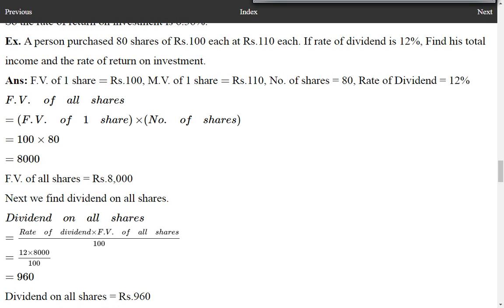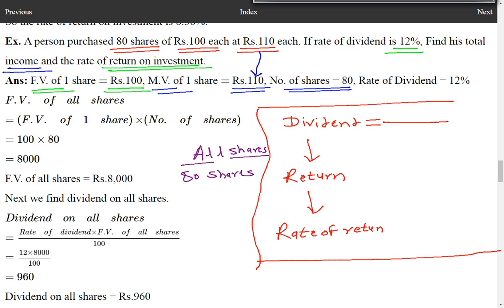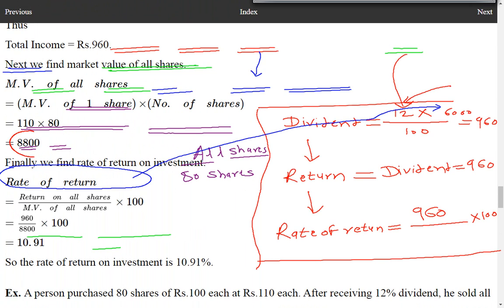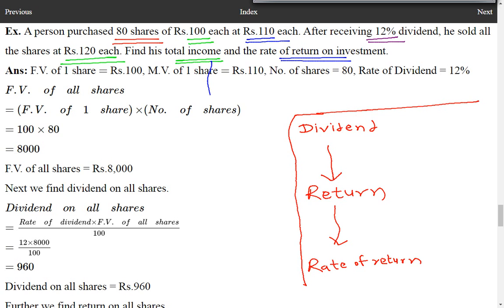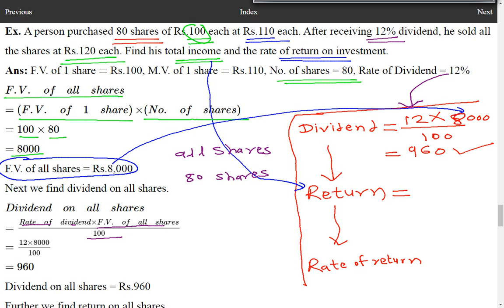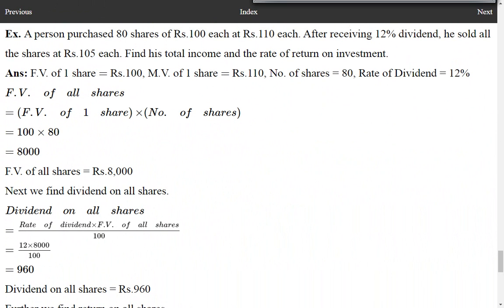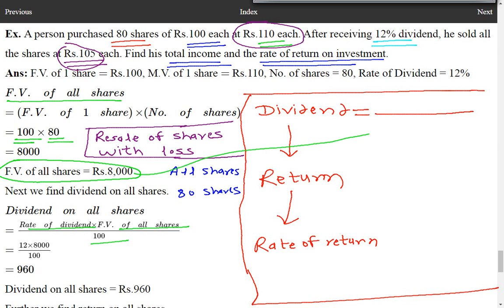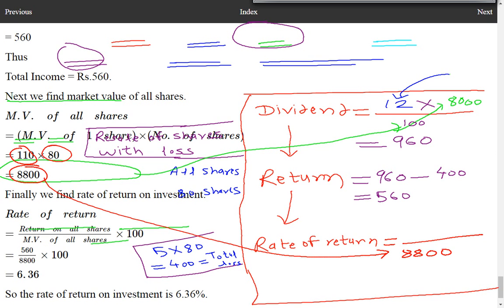F.Y.B.Com. | Maths. 2019 Pat. | Business Maths and Stats - I | Shares and Dividends| Examples - III